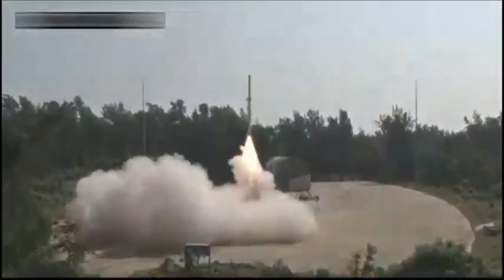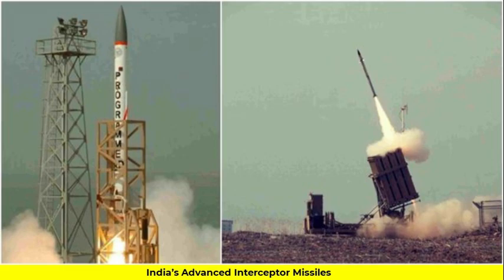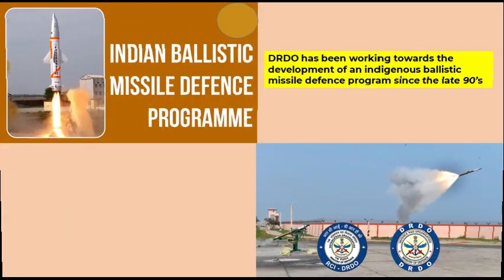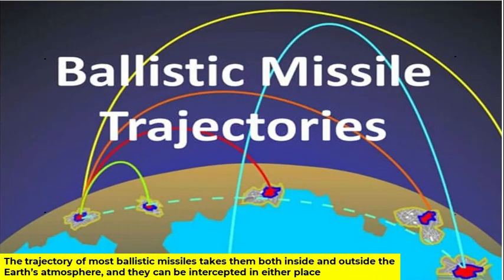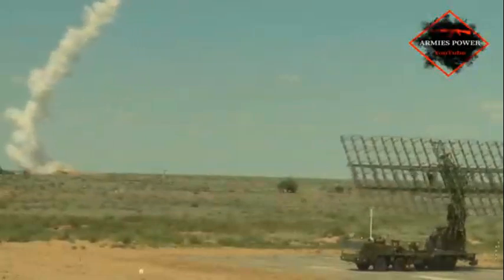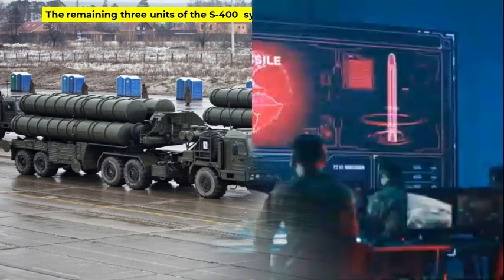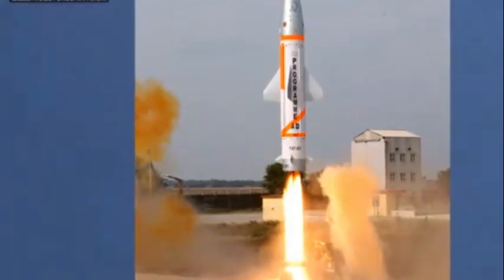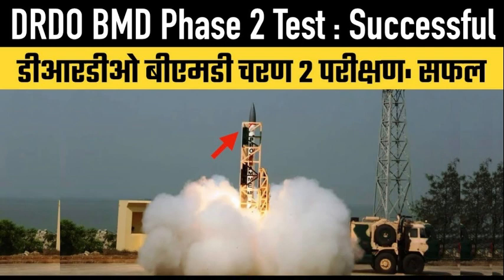DRDO's Ballistic Missile Defence Test: Protecting India's Borders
"The DRDO successfully flight-tested Phase-II Ballistic Missile Defence System on July 24
Does India have ballistic missile Defence system?
Which country is ballistic missile proof?
What is the future missile of DRDO?

This YouTube video showcases the recent successful test of DRDO's Ballistic Missile Defence system, highlighting its crucial role in safeguarding India's borders. Watch as advanced technology is employed to protect the nation from potential threats.